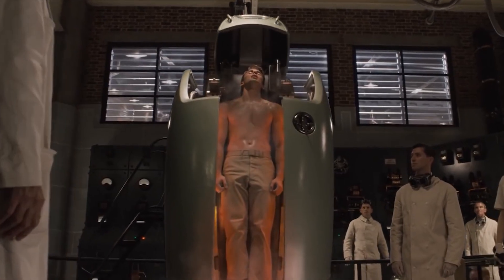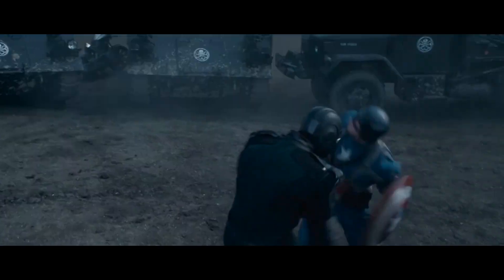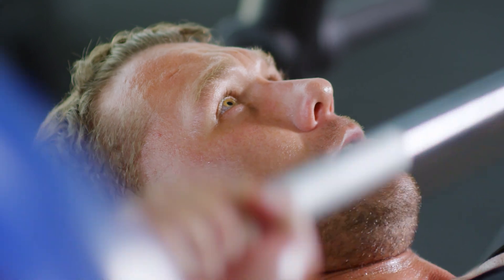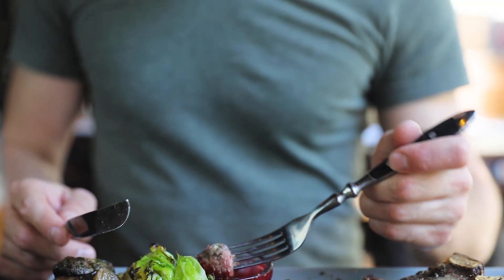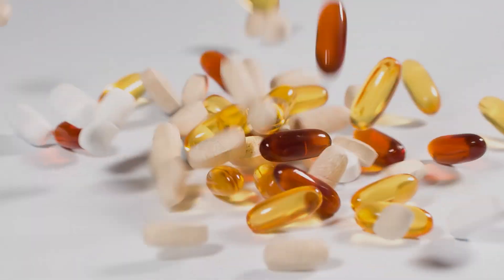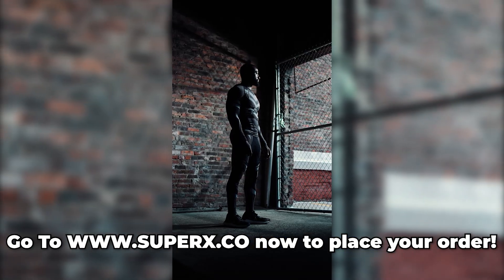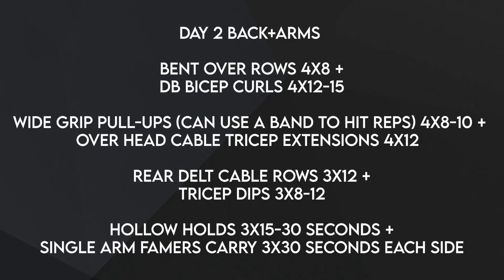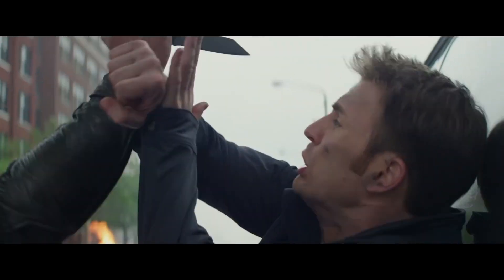Chris Evan's Did THIS To Get Ripped For Captain America! (Full Program!)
How Chris Evans got big for his role in Captain America The First Avenger! Chris Evans has always been in good shape but he really needed to bulk up for his role as Captain America. Getting into shape for a role like Captain America isn't easy so Chris Evans trained with celebrity trainer Simon Waterson to help him get big for the role of Captain America! In this video, I'll show you what Chris Evans's workout program was like along with making some recommendations on what you can do to get big like Chris Evans! These are the 3 main things Chris Evans did to get big in the gym for Captain America!

Make sure to check out SUPERX to get yourself some sick new heroic workout gear!

Day 1 Chest+Legs

Barbell Back Squats 4x8 + DB Floor Press 4x12

KB Swings 4x15 + Incline DB Press 4x6-8

Box Jumps Medium Box 3x5 + Slow Push-Ups 3x As Many As You Can

Hanging Knee Raises 3x10-15 + Heavy Farmers Carries 3x30-60 seconds

Day 2 Back+Arms

Bent Over Rows 4x8 + DB Bicep Curls 4x12-15

Wide Grip Pull-Ups (Can use a band to hit reps) 4x8-10 + Over Head Cable Tricep Extensions 4x12

Rear Delt Cable Rows 3x12 + Tricep Dips 3x8-12

Hollow Holds 3x15-30 Seconds + Single Arm Famers Carry 3x30 Seconds Each Side

Day 3 Shoulders+Legs

Barbell Deadlifts 4x6 + Seated DB Over Head Press 4x8-10

DB RDLs 4x12 + DB Front Raises 4x10-12

Wall Balls 3x20 + Single Arm DB Push Press 3x8 Each Side

Shoulder Taps 3x12 + Ab Roller 3x8-12

Day 4 Back+Arms

Day 5 Chest+Legs